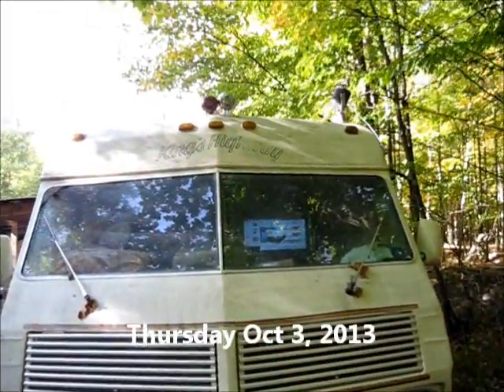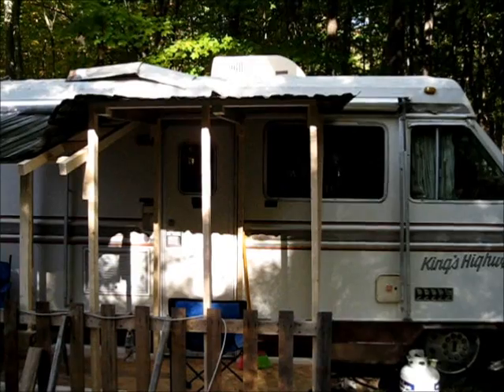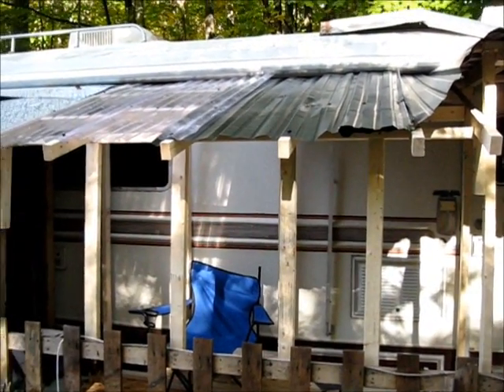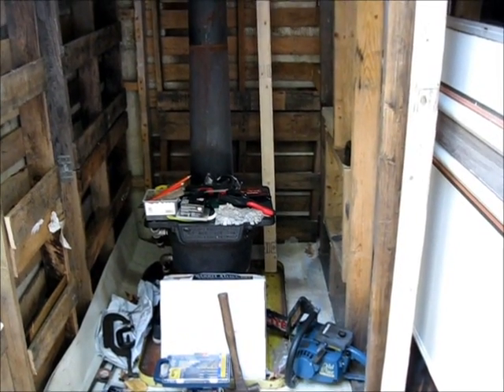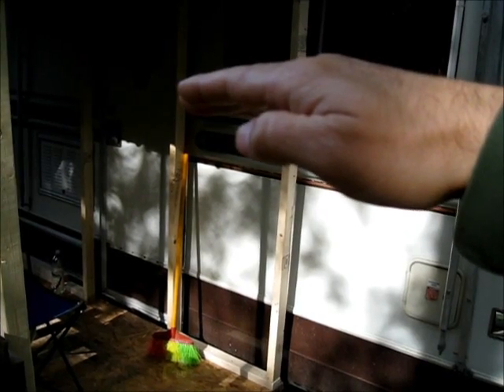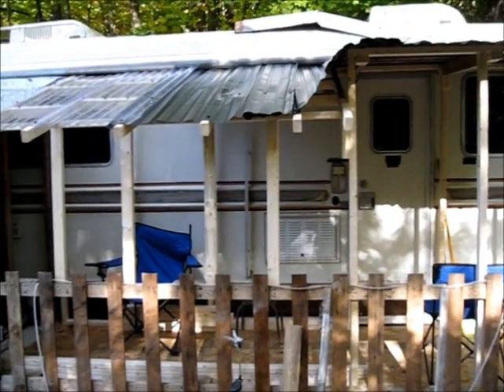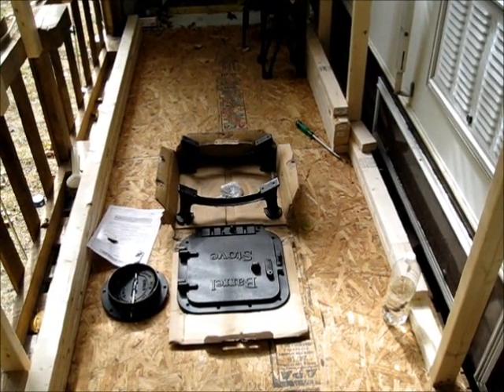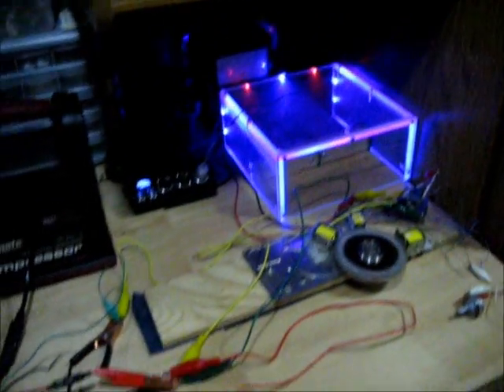Projects And Experiments Day And My Off Grid Hot Shower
Thursdays will be projects and experiments day for the off grid solar homestead. I carry out experiments in solar power, off grid living and alternate energies whenever I get the chance.

One of the projects which will take me 3 - 5 days to complete is to make biomass briquettes. I made a briquette press a while back using a caulk gun. Now I will show you how to make the briquettes in a separate video when I get them done.

I got the old camper set up now as a work shop and started up my little  Bedini motor  again. I had not been using it due to raccoon attacks on the chickens at night. I had to have silence so I could hear the attacks so I powered everthing down at night. Then my parents visited and I left everything off completely so they could have peace in the camper.

Now the camper is a full time work shop.

I put together my off grid solar shower unit as well and had a nice, hot shower. It felt so good to take a real hot shower again. My new Triton on demand hot water uses propane and works literally anywhere. I have proven that by using it in the middle of the forest in the meadow where I live. The whole video on that project will be uploaded separately.

I also started to work on my barrel stove conversion kit but sadly found out that it will not fit the barrel I have on hand. I have to find a different barrel so I can get it put together and have wood heat for my RV.

I also cleaned up the off grid homestead after the mess I made building the passive solar heating porch. I got a whole bucket full of small kindling wood now from all the cuttings left over from my work.

In the evening I sat out on my new RV porch and enjoyed the singing of the tree frogs and crickets. I will miss them when it turns cold. I put up some pretty color changing lanterns on my porch. They are hanging from the rafters of the new solar porch. It looks so nice at night now.

Overall it was a great day.